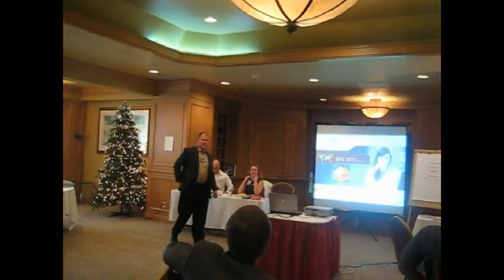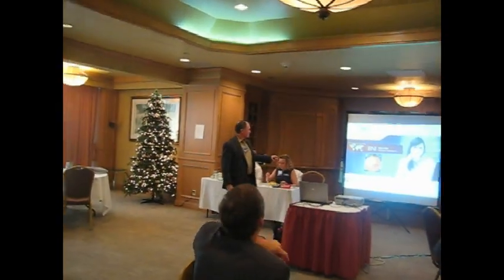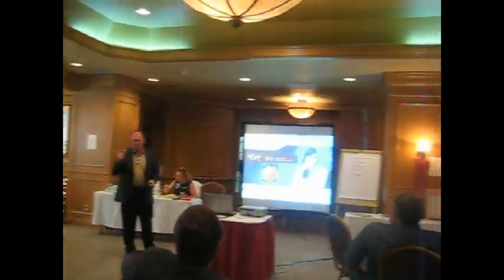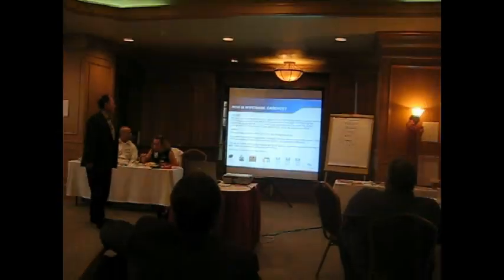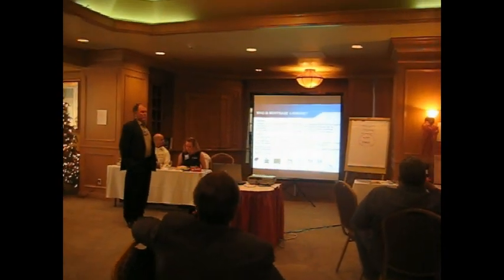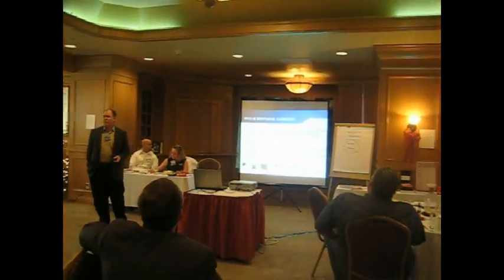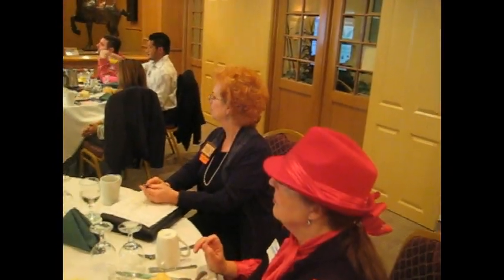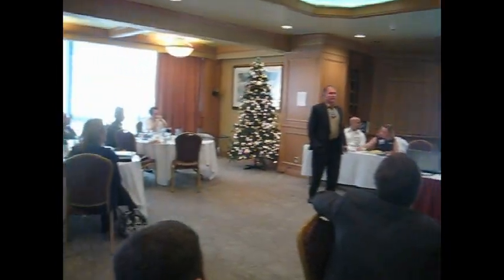Mike Horan Mortgage Cadence